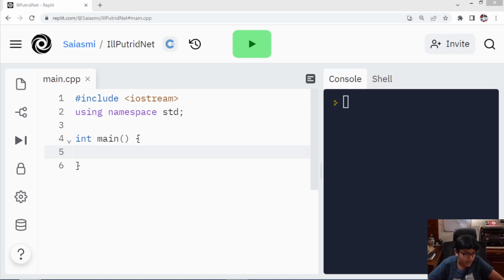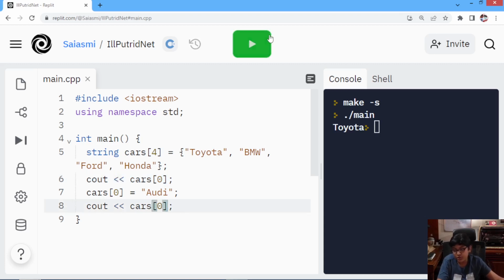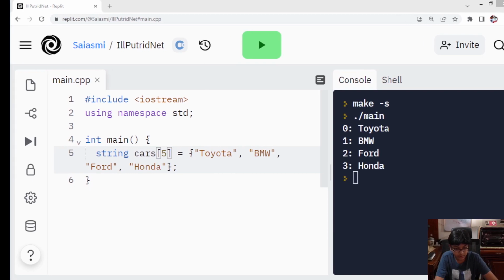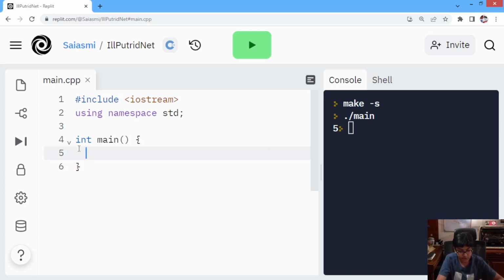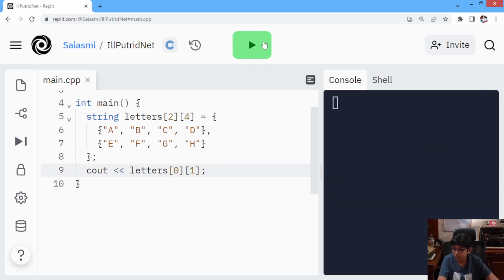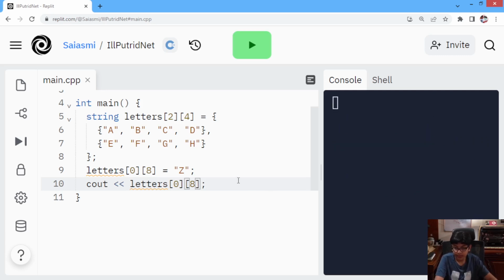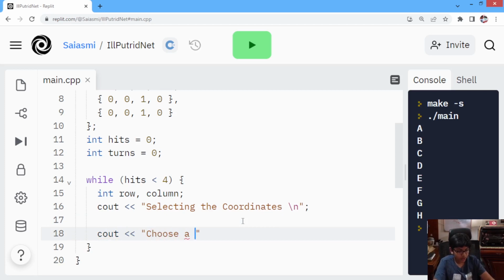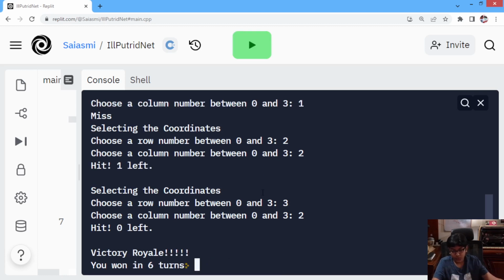Create your own Battleship Game using C++ Arrays | C++ Arrays Tutorial